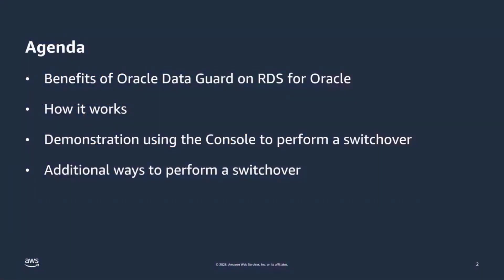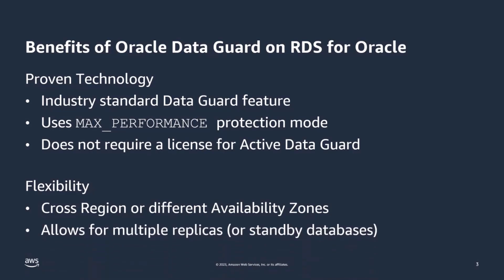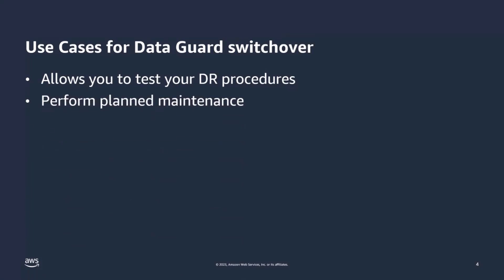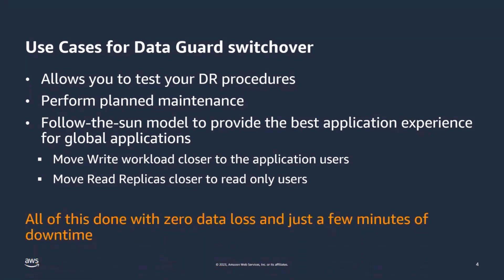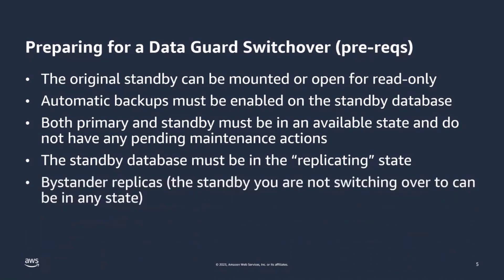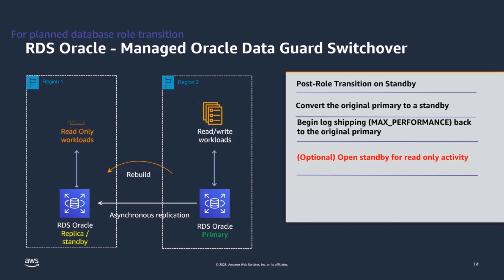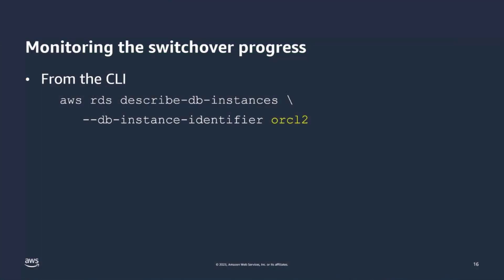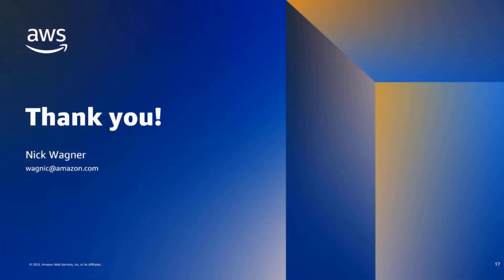Protect Amazon RDS for Oracle with Managed Oracle Data Guard Switchover-- AWS Database in 15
Amazon RDS for Oracle supports Oracle Data Guard switchover, a managed switchover-based role transition for database replicas. In this session, learn how this feature can switchover in a few minutes with zero data loss, provides complete automation to reliably perform periodic disaster recovery drills, as well as any infrastructure maintenance of the primary environment. We will also demo how to initiate a switchover and how to transition from a primary database to standby and back to primary role.

Learning Objectives:
* Objective 1: Understand the benefits and use cases of Amazon RDS for Oracle Data Guard switchover
* Objective 2: Learn how to verify your RDS Oracle databaze disaster recovery procedures.
* Objective 3: Walk through demo of how to perform a switchover from the primary to the standby.

***To learn more about the services featured in this talk, please